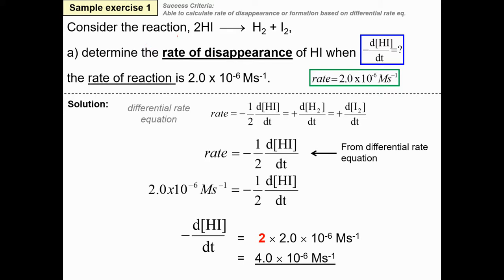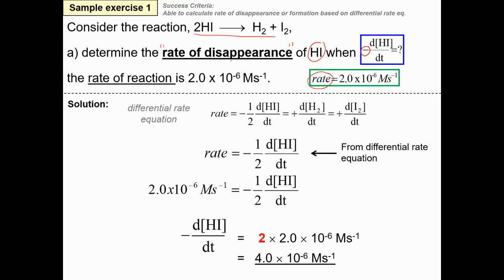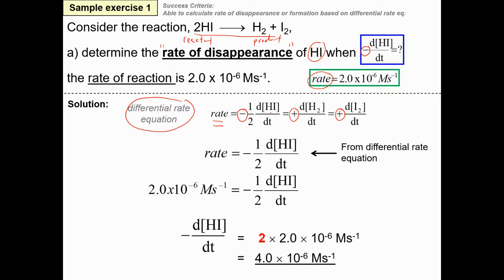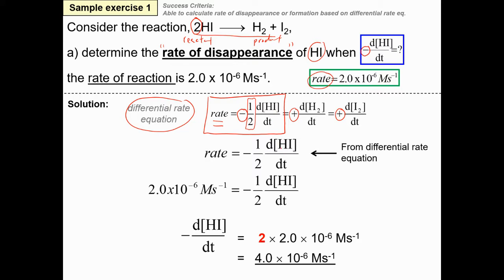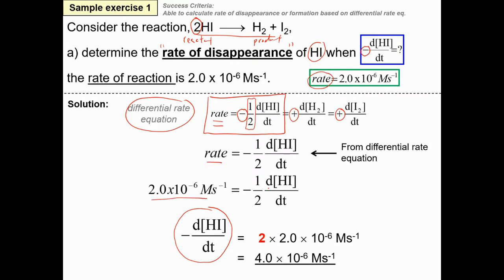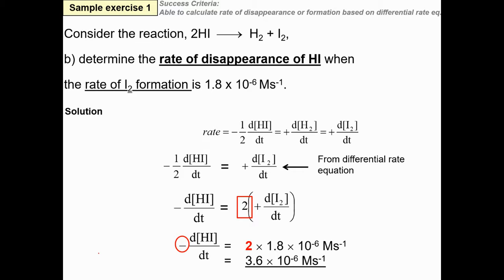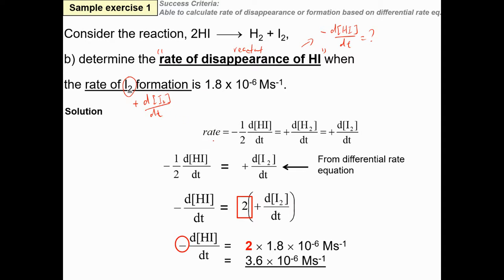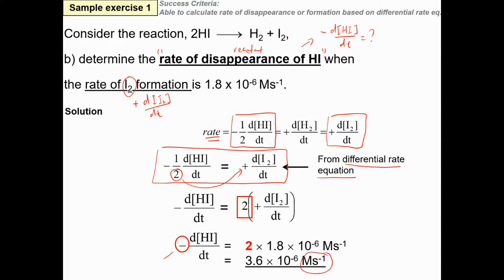SE Chap 8 Differential Rate Equation